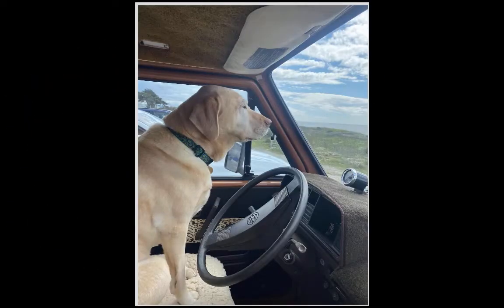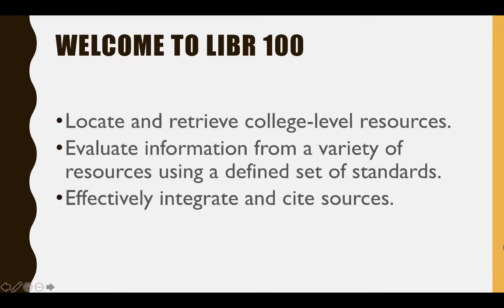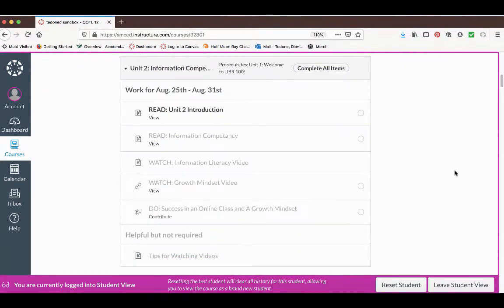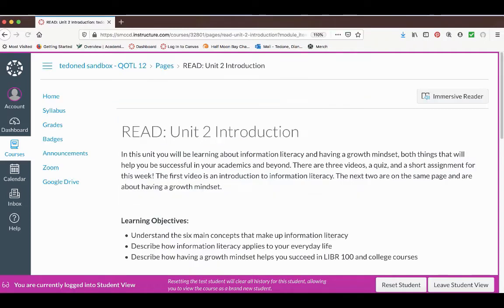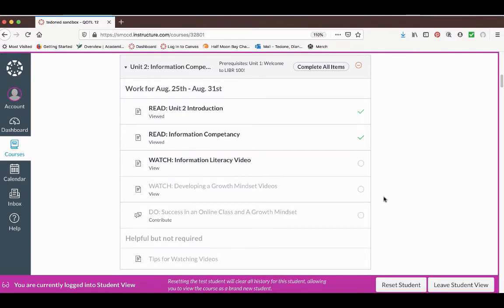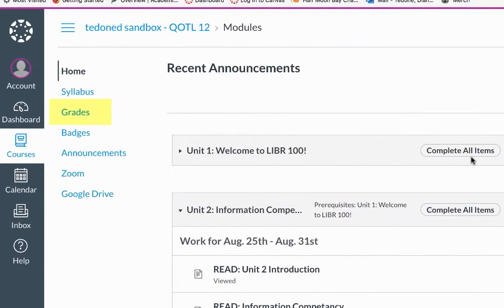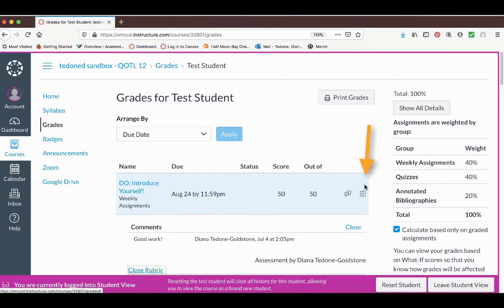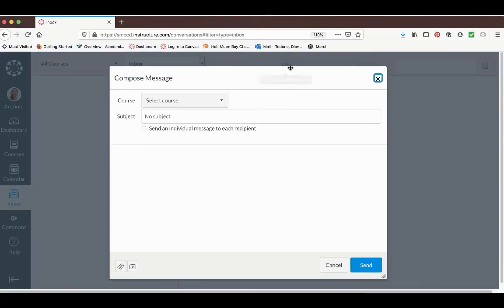Welcome to LIBR100!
A short video on how to navigate LIBR 100.